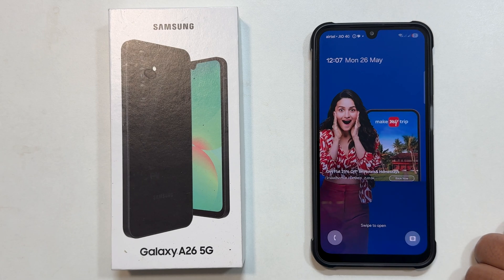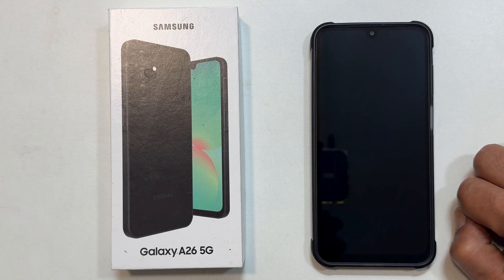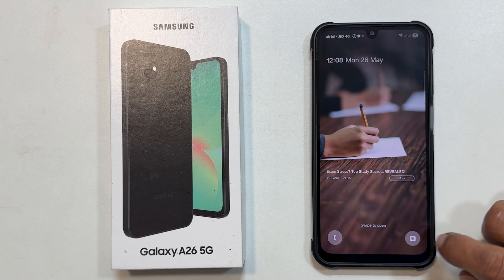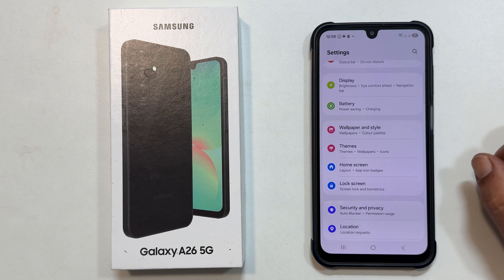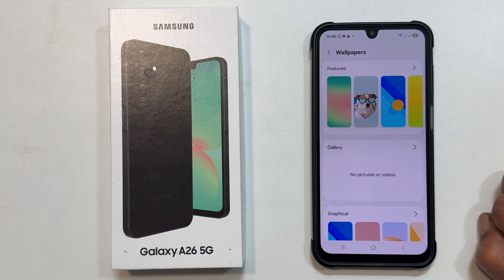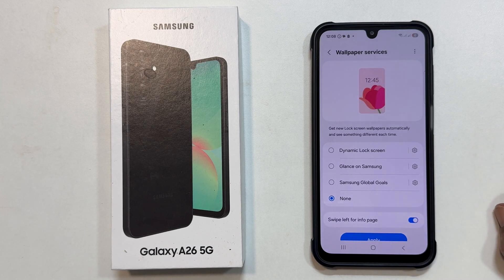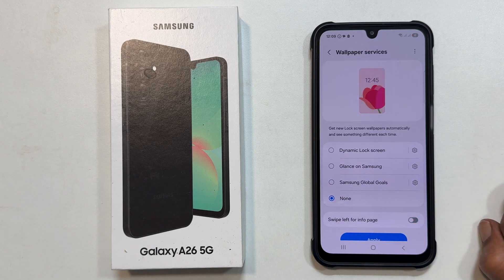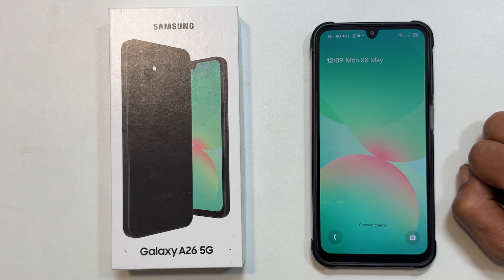Stop Auto Lock Screen Wallpapers: Disable Glance on Samsung Galaxy A26 5G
Tired of the automatically changing lock screen wallpapers with news and ads on your Samsung Galaxy A26 5G? This video shows you a step-by-step guide to turn off Glance and revert to a static wallpaper.